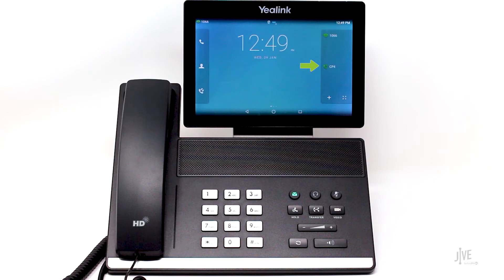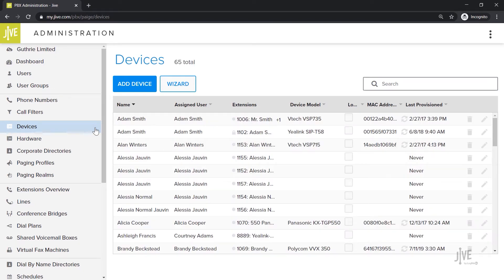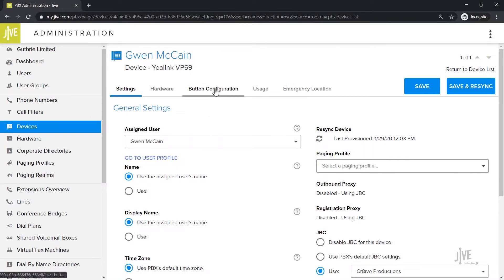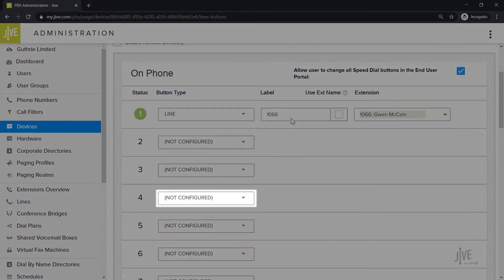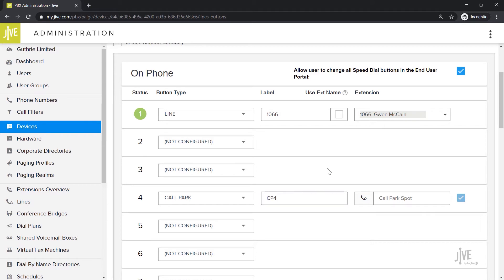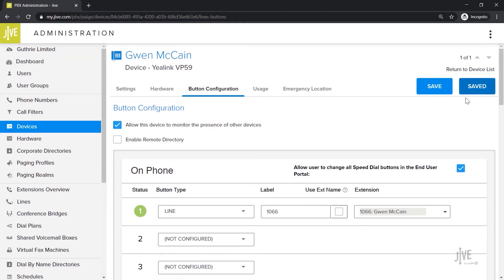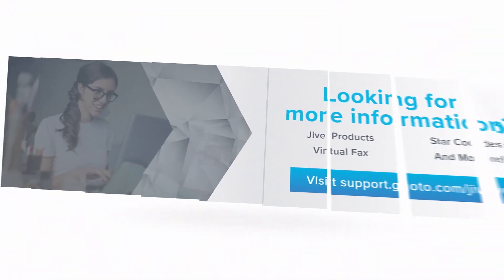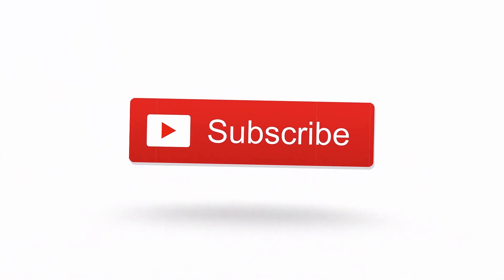Yealink VP-59: How do I set up and use call parking?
This video demonstrates how to set up and use call parking on a Yealink VP-59. Call parking is the option of putting a call on hold on one phone and making it available for that call to be retrieved on a different phone. Features like these can be performed with the GoTo desktop and mobile apps. Click the applicable playlist to find out more.